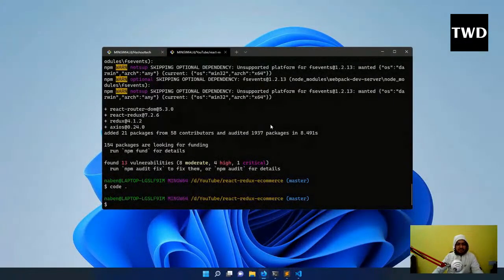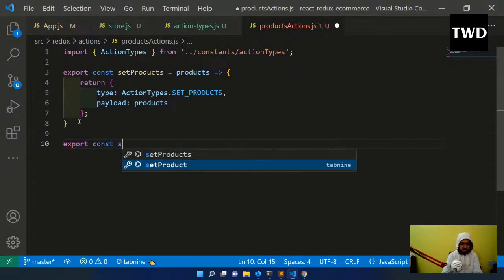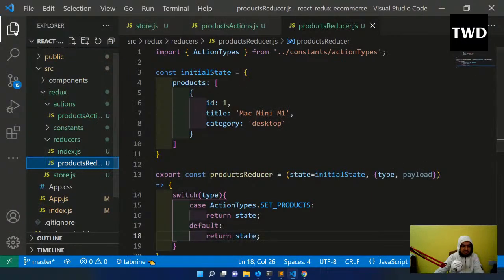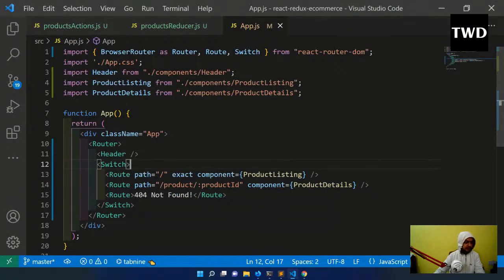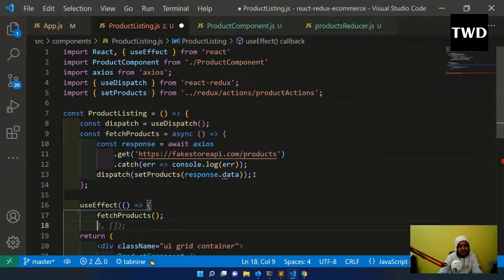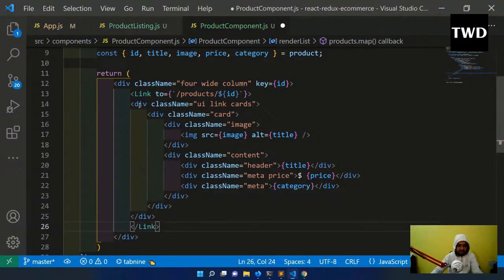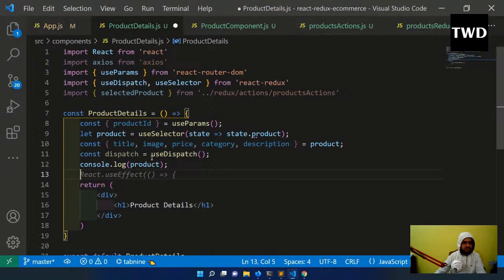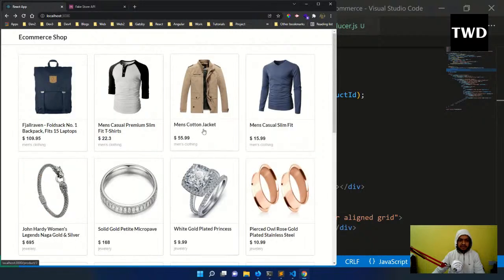🔴 Redux Beginner to Advanced | Day 4 | WebAppUpgrade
In five days take your Redux skills to the next level, from beginners to Advanced.

👉 Redux Skills
👉 Redux thunk
👉 Redux Toolkit
👉 React Projects

On day 4 , we will create an awesome ecommerce project using Redux in React.